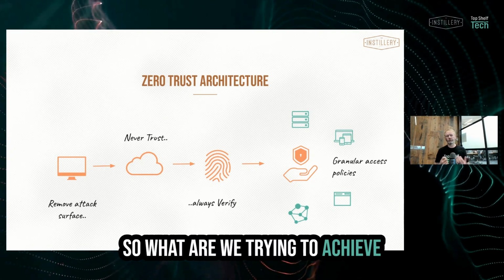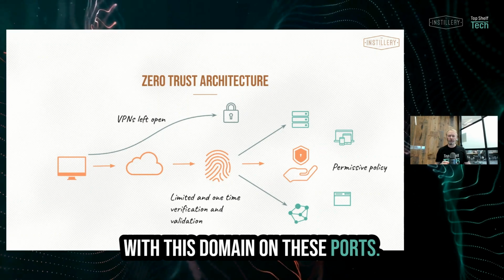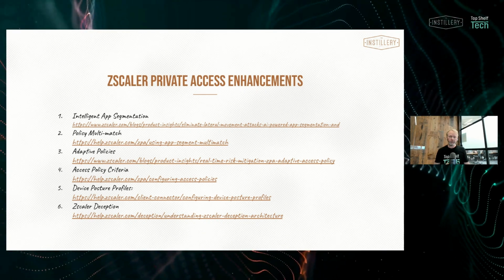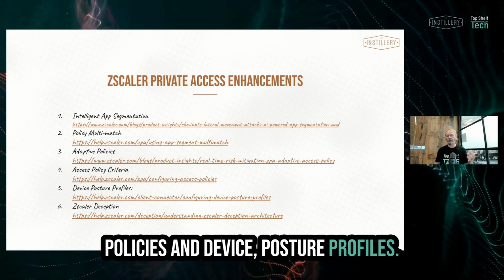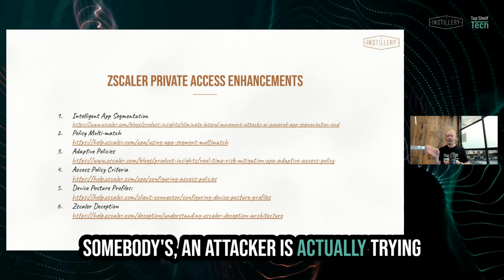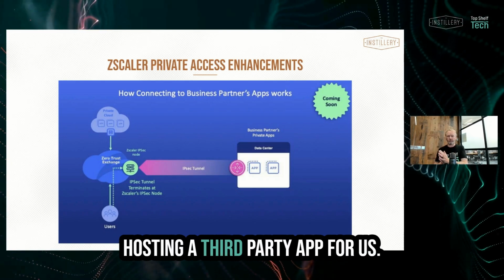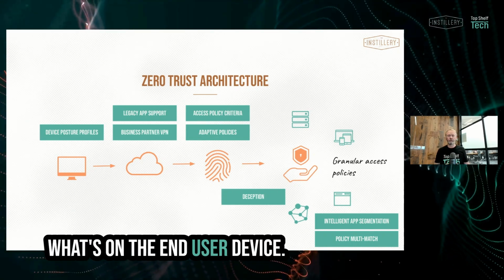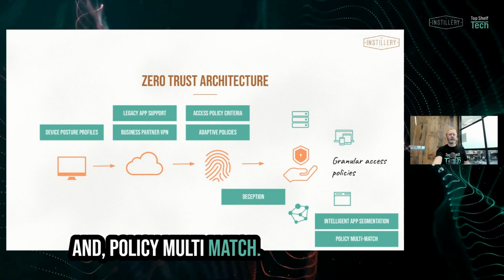Optimising Your ZTNA Solution: From VPN to Zero Trust Network Access with Jermey Nees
Join Jeremy Nees, COO at The Instillery, in this short video as he discusses transitioning and fine-tuning your Zero Trust Network Access (ZTNA) solution to avoid it becoming just another VPN.

Addressing rapid deployments often done under constraints like COVID, Jeremy explains key features and enhancements in Zscaler's ZTNA, including Intelligent App Segmentation, Policy Multi-Match, Adaptive Policies, Device Posture Profiles, and Deception. He also introduces new features for legacy app access and business partner VPNs. Learn how to leverage these tools to achieve a true zero-trust posture, mitigate your attack surface, and optimize security policies.

00:00 Introduction to Zero Trust Network Access
00:17 Challenges with Initial ZTNA Implementations
00:50 Goals of Zero Trust Network Access
01:12 Common Pitfalls in ZTNA Deployments
01:57 Enhancing ZTNA with Zscaler Features
02:18 Intelligent App Segmentation
02:44 Policy Multi-Match and Adaptive Policies
03:56 Device Posture Profiles and Zscaler Deception
04:51 New Enhancements: Legacy App Access and Business Partner Apps
06:05 Conclusion and Final Thoughts